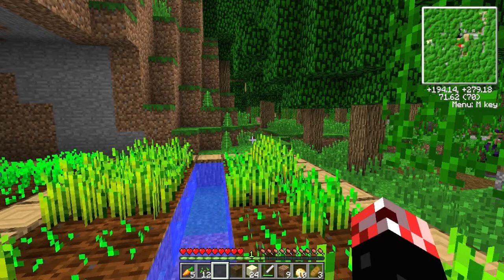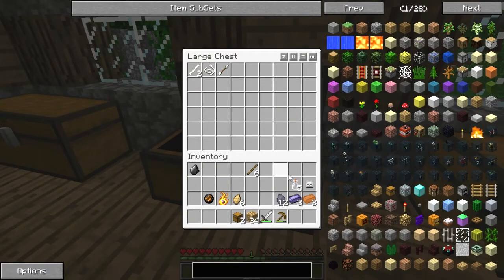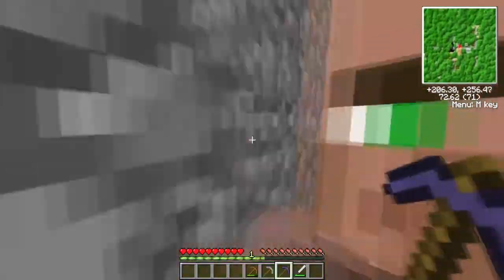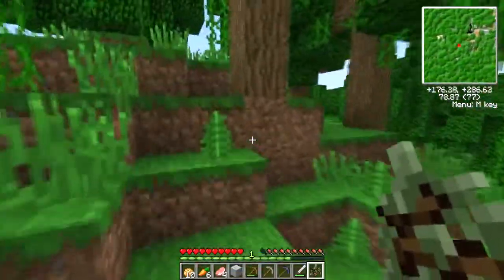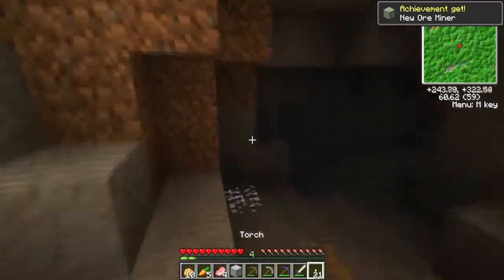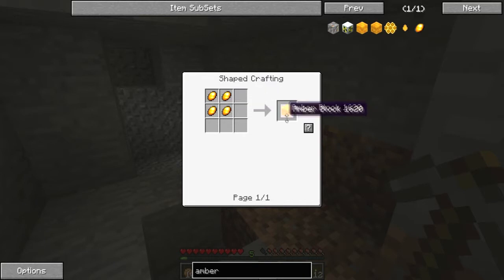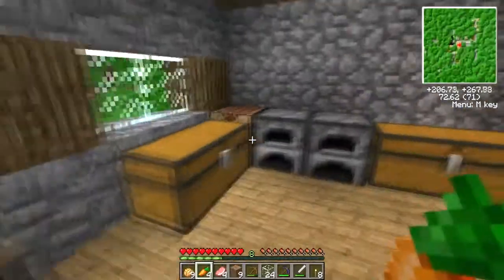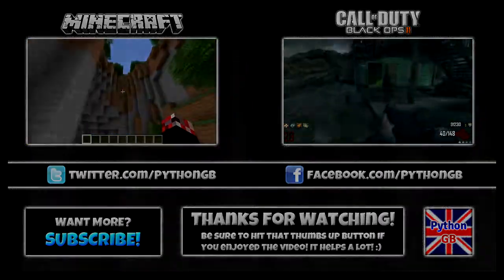Thaumium Pickaxe! Colourful Ores! || FTB Mindcrack Survival (1.4.7) #2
Please read the description before asking questions, I'd highly appreciate it! :)

Welcome to FTB Mindcrack, an insanely large modpack full of all kinds of technical and awesome mods for Minecraft! In this episode, we're discovering all kinds of new ores and items and making awesome pickaxes! Enjoy! :D

It's the best way of letting me know and I'd appreciate it either way! :)

● World Seed
PythonGB FTB Mindcrack
("Large Biomes" world type used! ExtraBiomesXL REQUIRED!)

● Background Music
INTRO - "hal2.ogg" - Minecraft Background Music